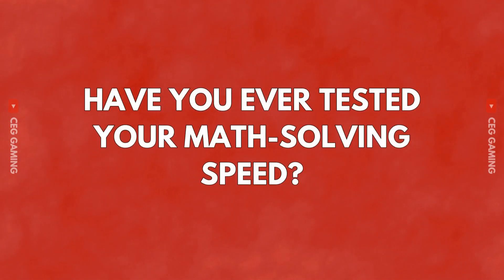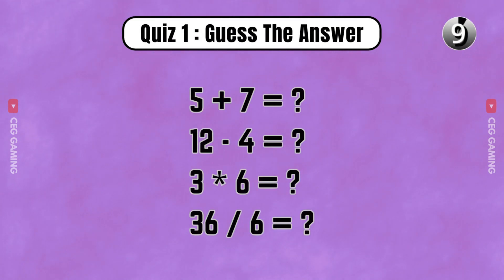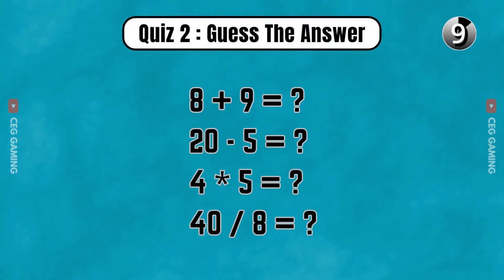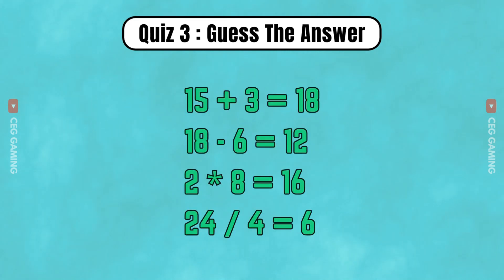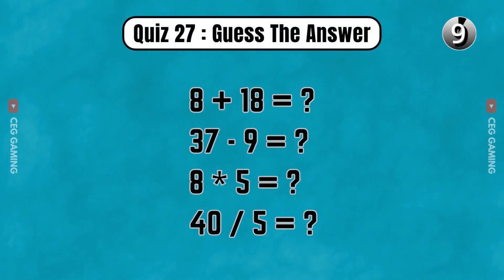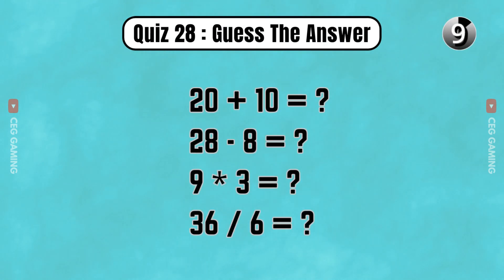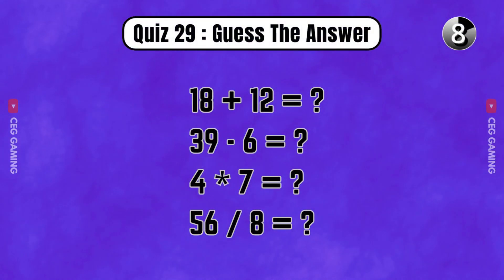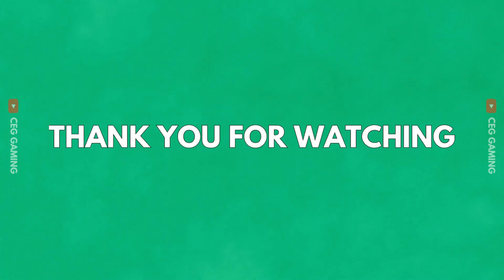120 INSANE MATH Problems: Can You Solve Them All in Record Time?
Hey Guys, Welcome to the ultimate math challenge! In this video, you'll face the 120 insane math problems designed to put your skills to the math test! Can you solve them all in record time? Sharpen and focus your mind, and let the battle against the clock begin! Challenge yourself or compete with friends. Hit the play button, test your math speed and prove your mathematical genius today!